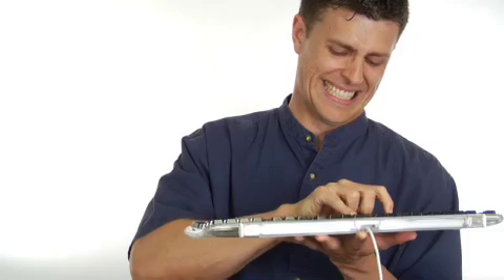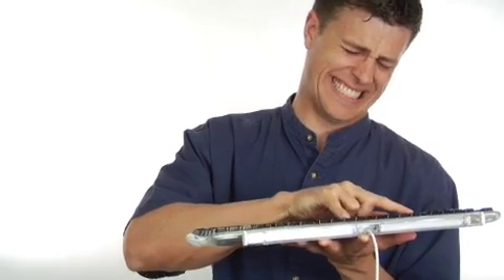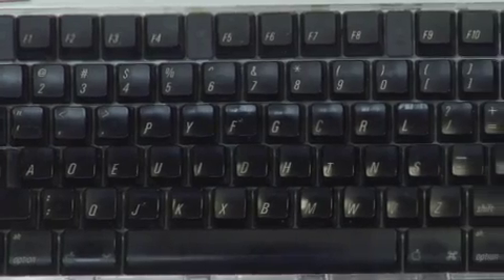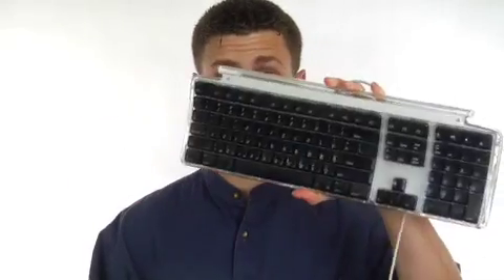QWERTY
It's the first six keys in the top left corner of your keyboard.